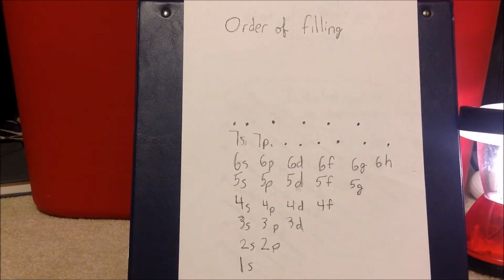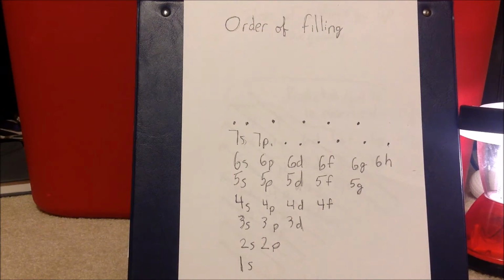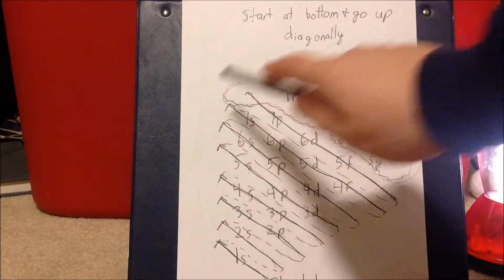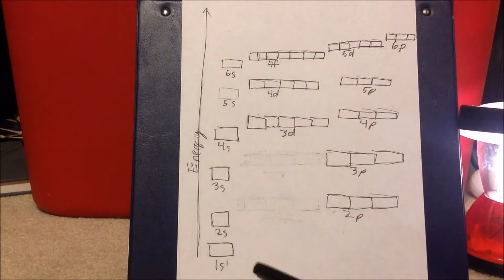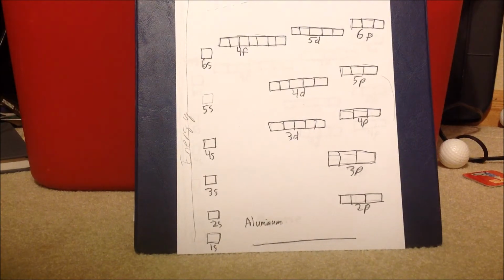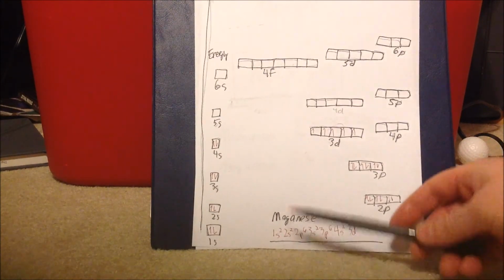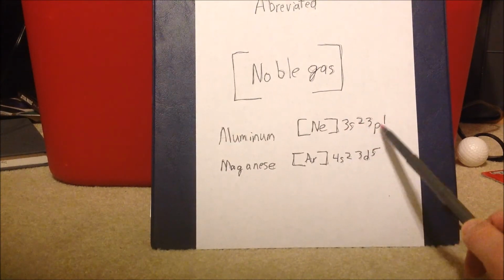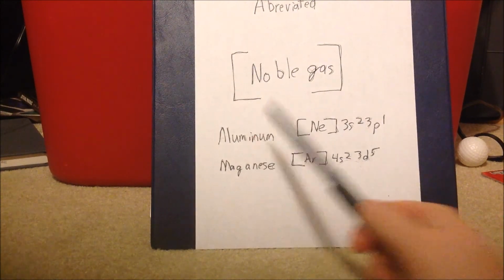Electron Configuration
Introduction to writing electron configurations.